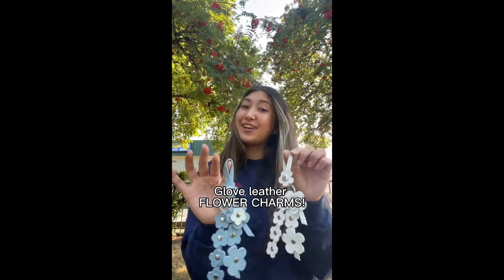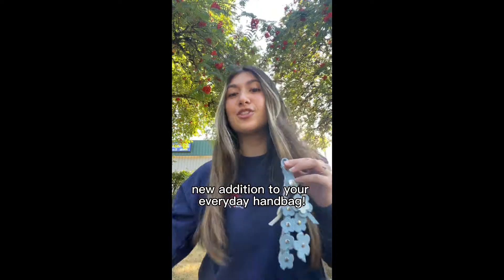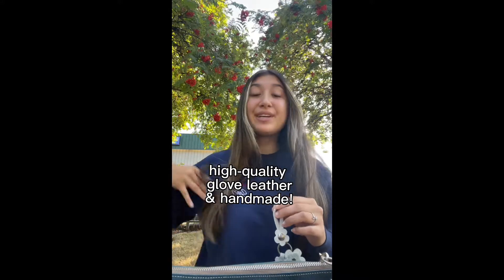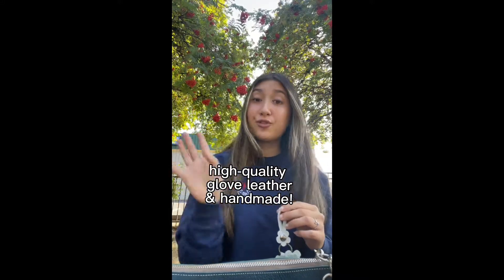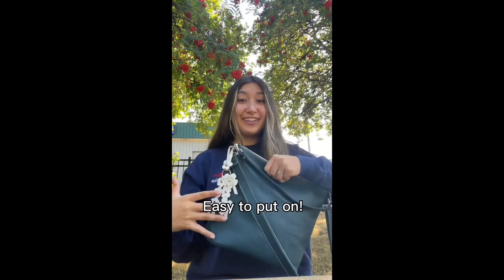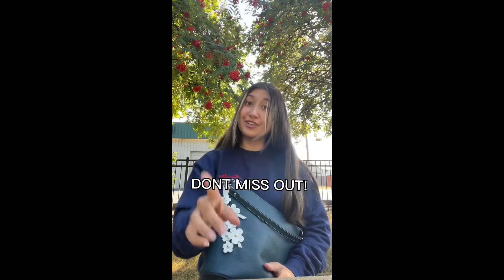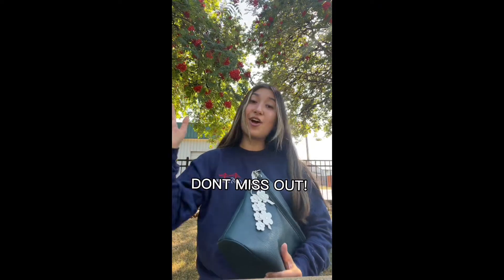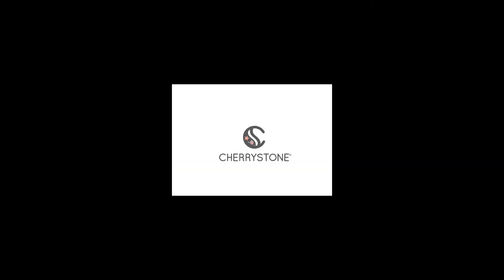Introducing Our Flower Charms!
Say hello to our flower charms! These are made of high-quality glove leather that is then cut into these beautiful colorful flowers. Spice up your style just by snapping it onto any bag of your choice!

Here at CHERRYSTONE®, we bring you quality, lifestyle items that enrich your everyday life.

It’s important to us to recognize the wisdom and excellent craftsmanship from generations prior that has been passed down to us, as the newer generations, and integrated into our daily lives. Such precious ideas and items should not be lost, but instead should continue to be treasured for years to come.